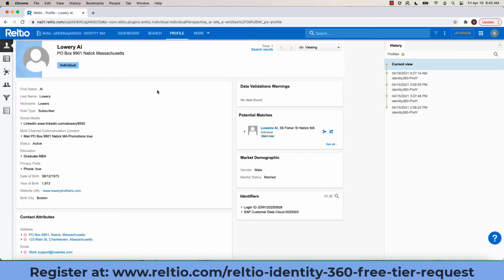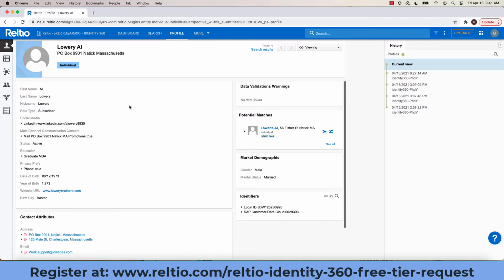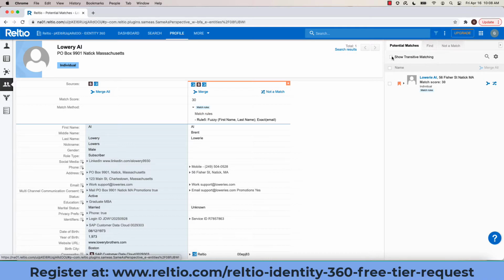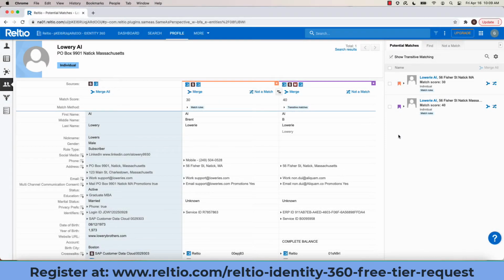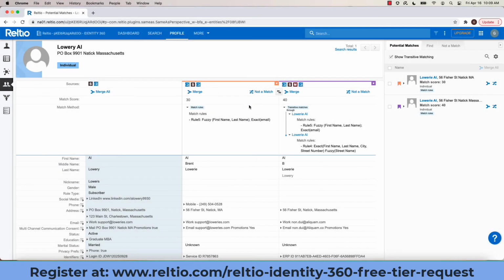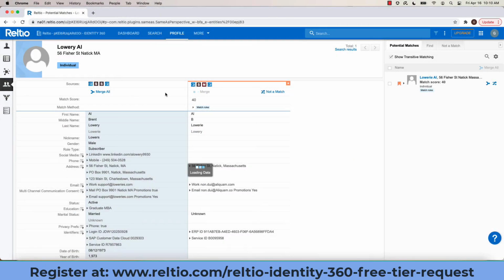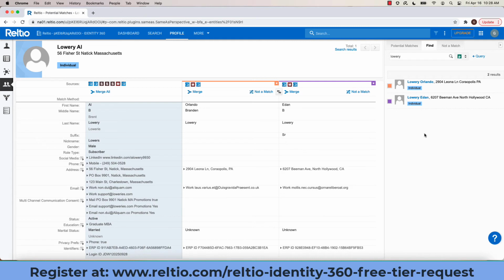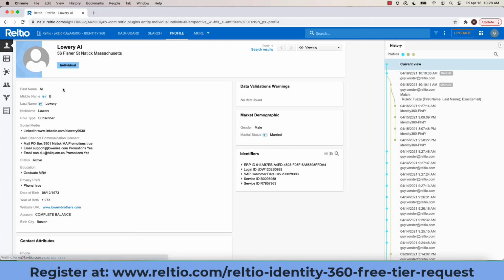Identity 360 - Understanding the potential matches view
This video helps you to understanding the potential matches view in the Reltio user interface, your window into resolving duplicates associated with a particular profile.

Identity 360 is a free cloud-native service that provides a single source of truth for identity data about customers, contacts, and other persons such as patients, sales representatives, and employees in real-time and at-scale. Identity 360 is free; a world-first in the master data management segment of the business software market.  Check out this short demo to learn more.